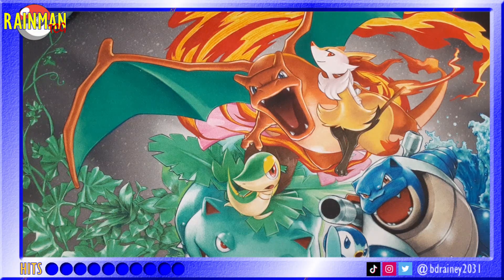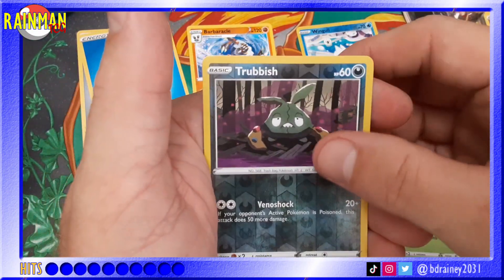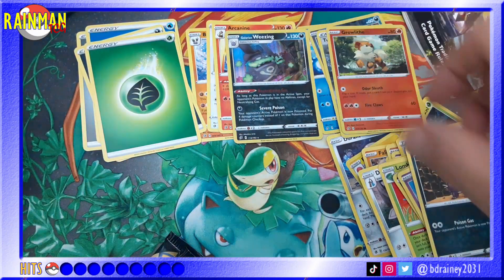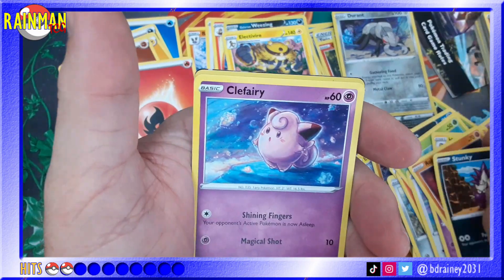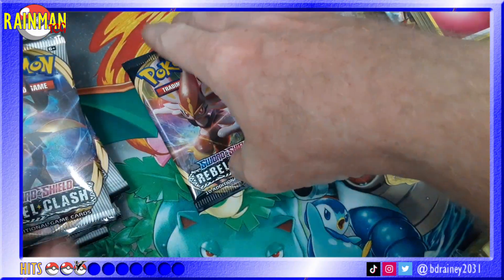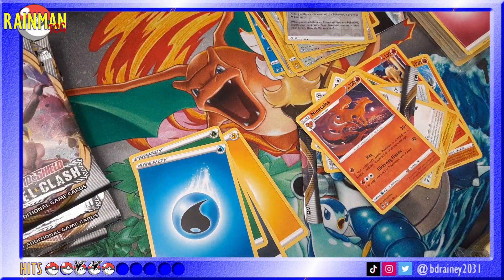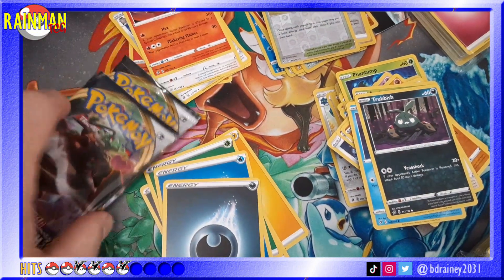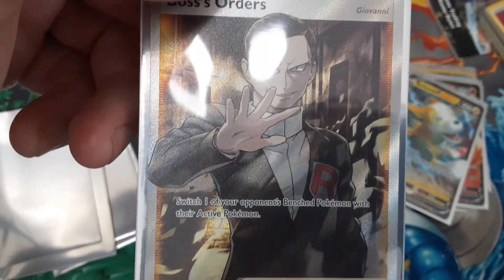Gigantamax Copperajahs bring our foes!!! *REBEL CLASH ETB OPENING*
Welcome to RainmanTCG!

Today I am opening 2 Rebel Clash ETBs! Awesome spicy pulls were made. What are they? Watch and find out...

Here on this channel, I film anything connected to Pokemon; card openings, PokemonGO playthrough, collectables, discussions of new game content, etc.